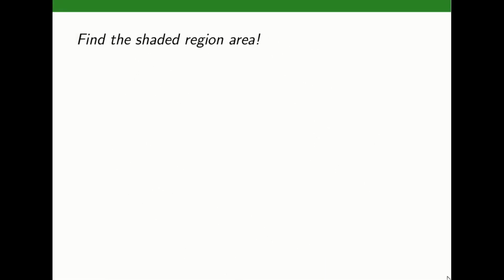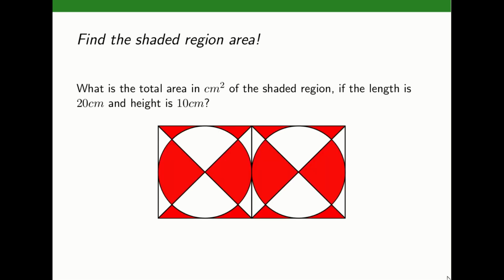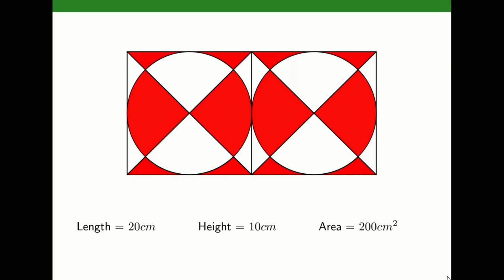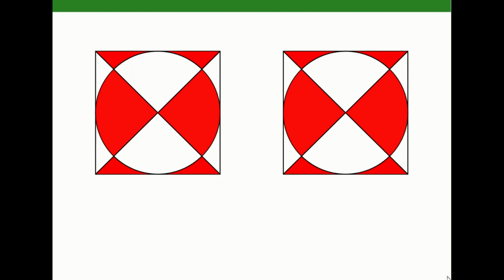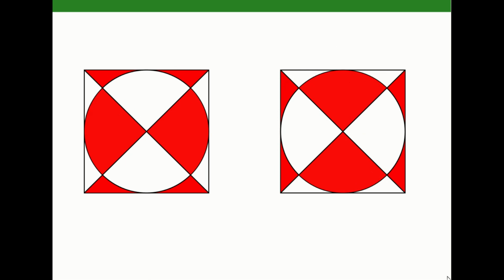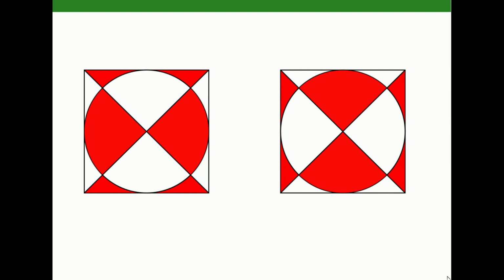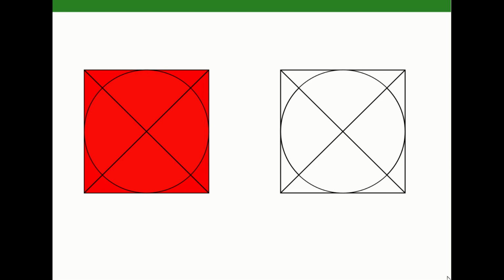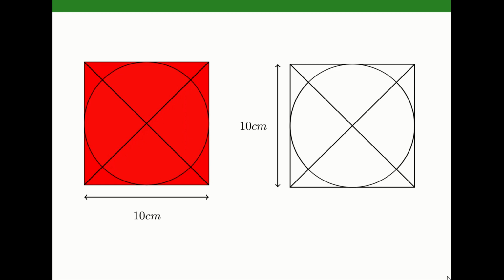Find the shaded area? Is this math or logic?